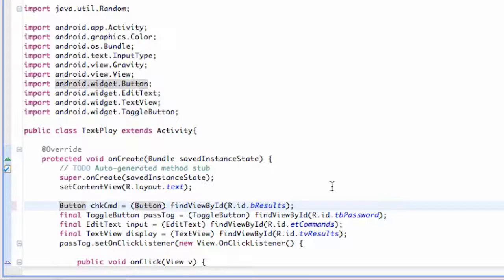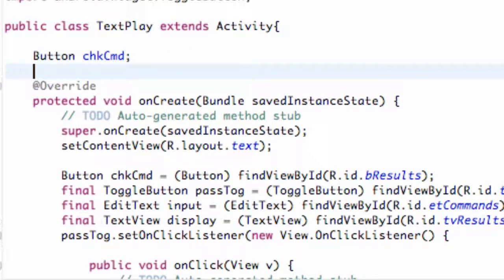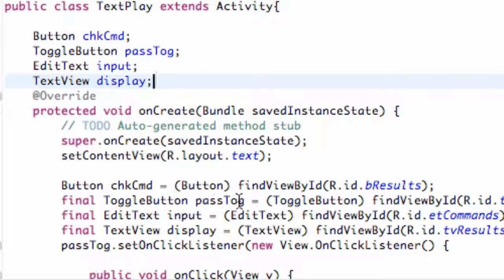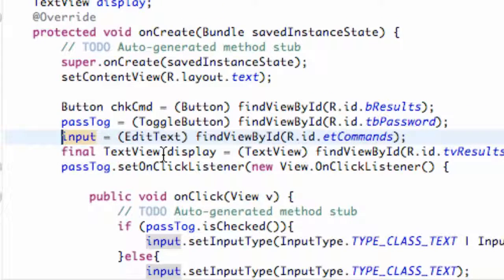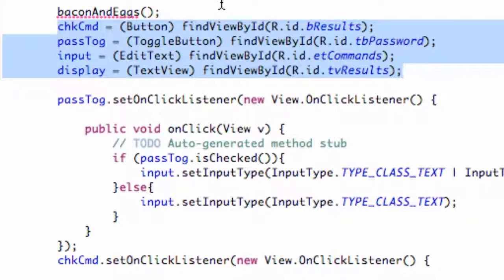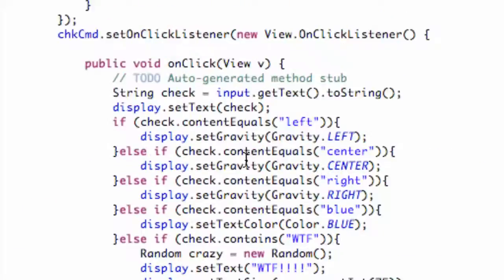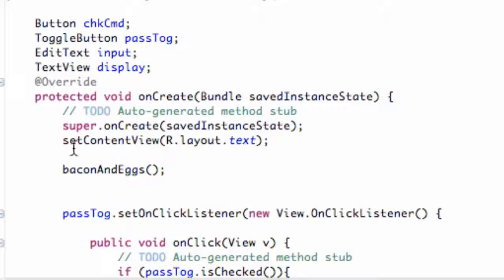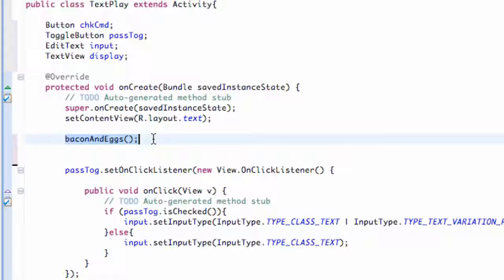Android Application Development Tutorial 33 Creating a Method YouTube